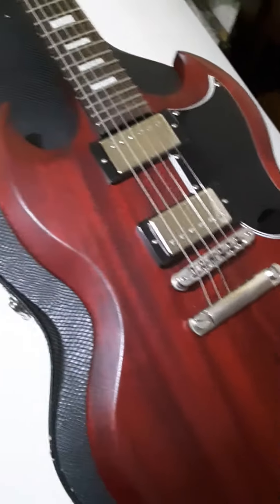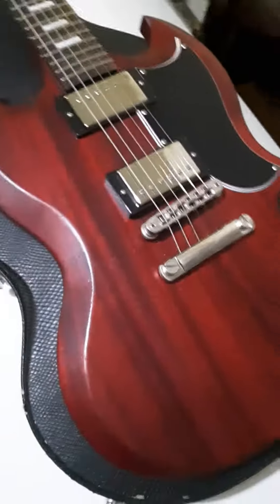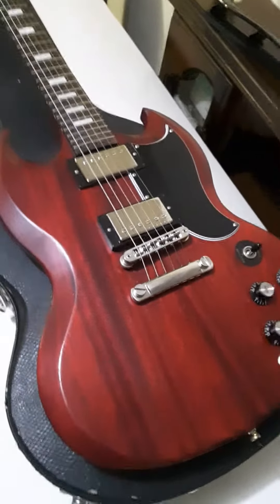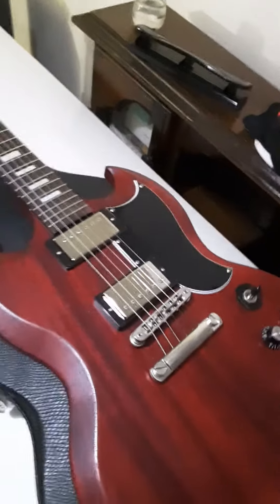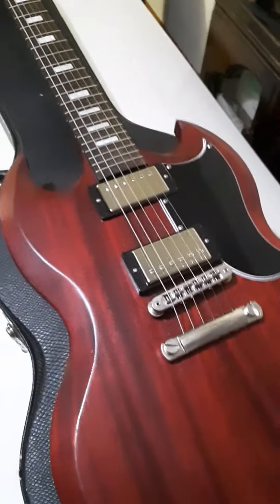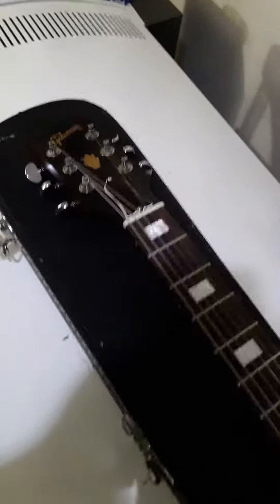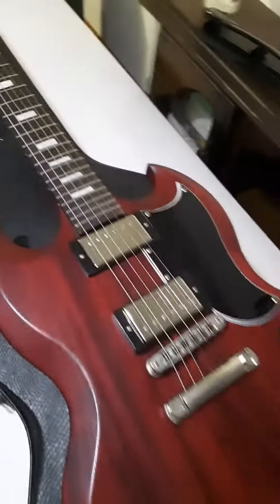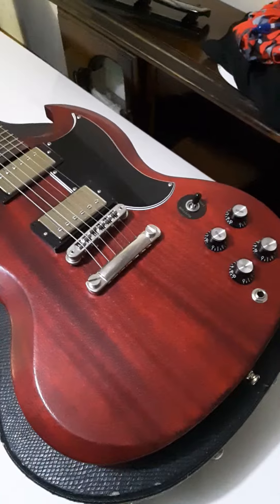2017 Gibson SG Special - Quick overview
This is a quick overview of the Gibson SG Special, which in 2017 was offered with mini block inlays, the coveted half pick guard and full sized 490 series Humbuckers. This was a steal and the only year that I recall that offered all these desirable attributes. Full demo coming soon!